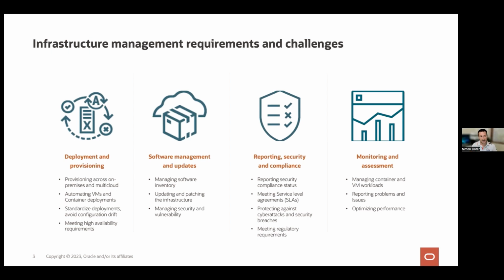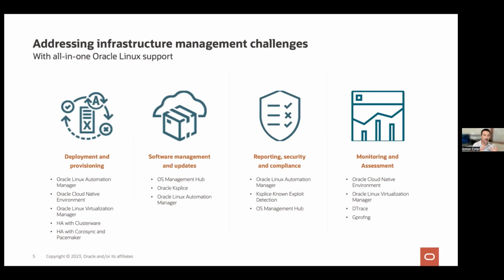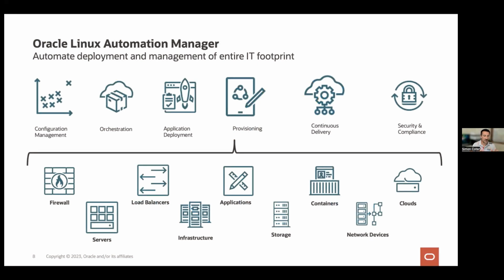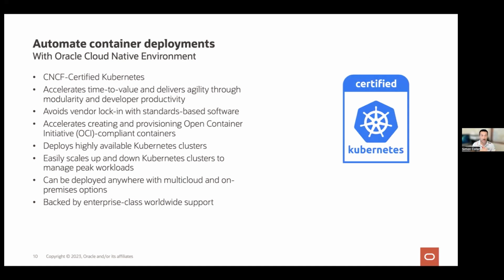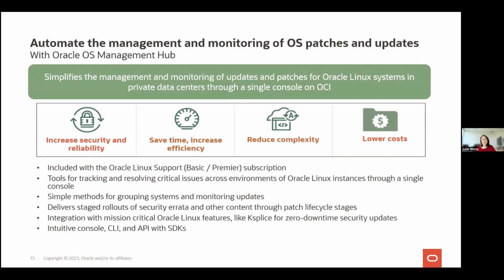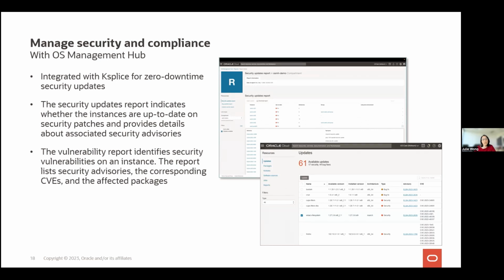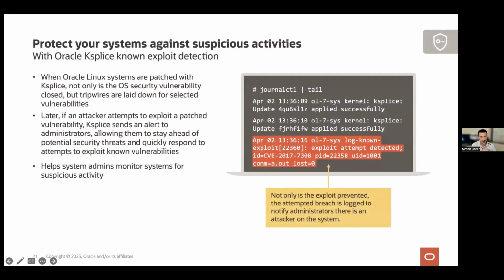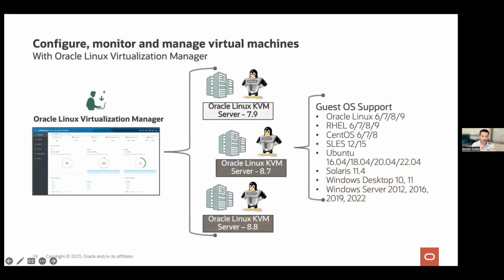A better way to manage infrastructure and automate IT tasks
In this session, we'll explore how a single Oracle support subscription can help businesses unlock software solutions and cloud services that help customers increase business value and manage mission-critical workloads across on-premises and multicloud infrastructures.